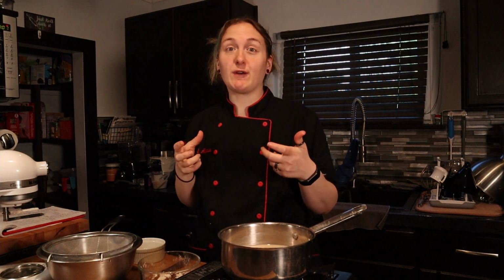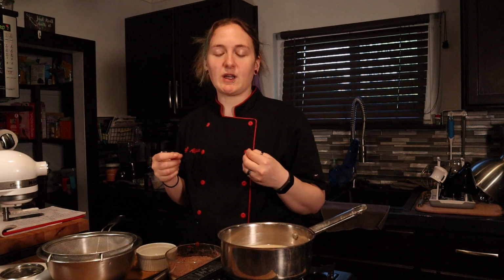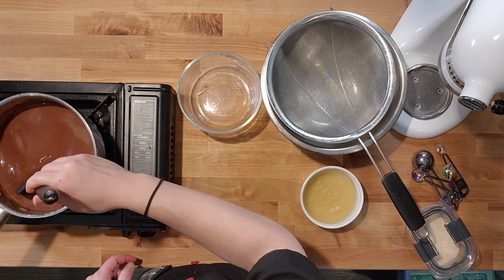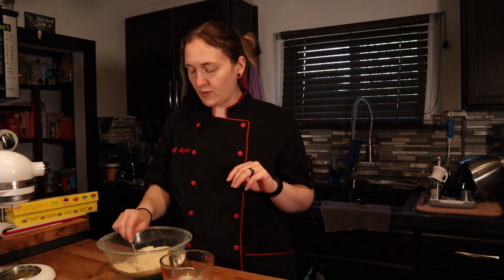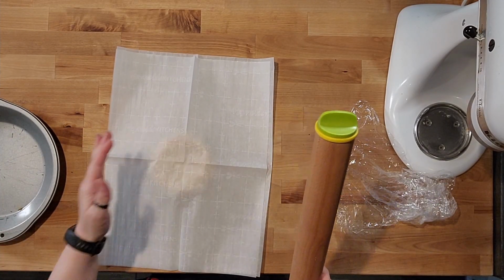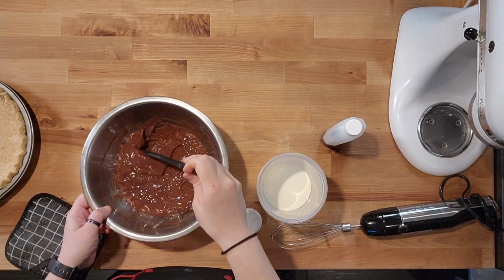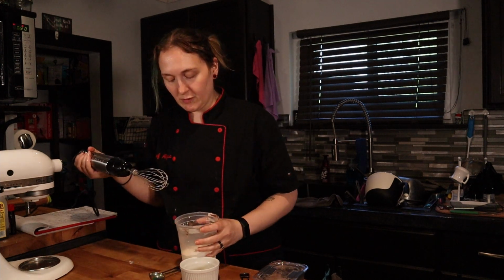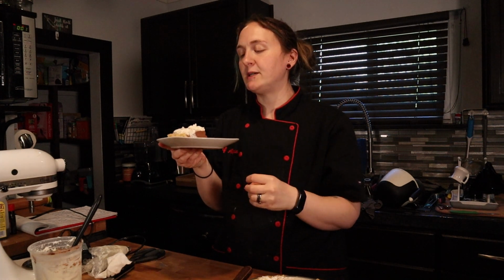Keto Chocolate Cream Pie Recipe- From Scratch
A chocolate cream pie was one of my favorite pies because I loved everything growing up that had to do with chocolate!!! Was never a huge fruit pie fan if there was a chocolate option to be had. So when I see these pies at restaurants, it's always so hard for me to resist. So I had to figure out a keto version. This is the tamest version of this pie, if I didn't care about carb count I would add a pile of whipped cream, chocolate ganache drizzle and maybe even some nuts or peanut butter. The base of the pie filling is the hard part, you can jazz it up however you would like. Even switch out the crust for any of the others on my channel, I've gone a bunch of different cookie crusts, shortbread crusts, coconut flour crusts, graham cracker. Possibilities are endless!!!

Ingredients, blog link and macros below!

Ketoupgrade is a participant in the Perfect Keto Associates Program, an affiliate advertising program designed to provide a means for sites to earn advertising fees by advertising and linking to Perfect Keto.  As an Perfect Keto Associate I earn from qualifying purchases.

Address:
Alycia J Distefano

Amazon Affiliate Links for products I use and items I regularly buy on Amazon: If you want to support my channel in a small way by buying ingredients you already use or need by clicking my links, I'd really appreciate it. I get a few cents per purchase which could really help with all the testing I do, to make these recipes the best possible.

Witon Disposable Piping bags 50CT.
Wilton Disposable Piping bags 12 CT.
Rolling pin
Wilton decorating tip set
Emersion Blender
Mixing bowls
Silicon spatulas
Silicon whisks
Infrared Thermometer
Mini Offset Spatula
Pyrex measuring cups
Pyrex bowls
Hamilton Beach Food Processor
Kitchen Aide 5 qt. Mixer
Hand Mixer I love

Lakanto powdered monkfruit
Anthony's powdered monkfruit
Heavy Cream powder
Isopure Unflavored whey protein isolate
Coconut Flour
Xanthan Gum
Oat Fiber

Keto Chocolate Cream Pie Ingredients
Filling:
16 oz./2 Cups Alterative Milk (cashew, almond, flax, oat ect)
24 g/1/4 Cup Cocoa Powder
24 g/1/4 Cup Heavy Cream Powder
45 g/1/4 Cup+2 Tbs. Powdered Sweetener
8 g/2 tsp. Arrowroot Starch/Powder
1/4 tsp. Salt
13 g/3 1/4 tsp. Gelatin
48 g/4 Tbs. Cold Water

4 oz./1/2 Cup Heavy Cream
30 g/1/4 Cup Powdered Sweetener (to taste)

Keto Pie Crust Ingredients

29 g Unflavored Isopure whey protein isolate (one packed scoop)
30 g Coconut Flour (1/4 Cup)
30 g Oat Fiber (Naturtonix is what I use) (1/4 Cup + 2 Tbs.)
1 tsp. Xanthan Gum
1 tsp. Gelatin
3 oz. Grated Butter (Frozen) (6 Tbs.)
6-8 Tbs. Ice Water
Pinch of salt (omit if using salted butter)

Macros 1/8 of pie: With no extras
210 Calories
18 g Fat
19 g Total Carbs
6 g Fiber
9 g Sugar Alcohol
4 g Net Carbs
7 g Protein